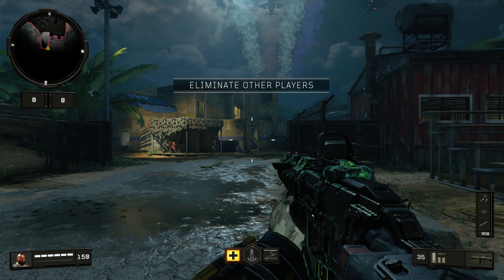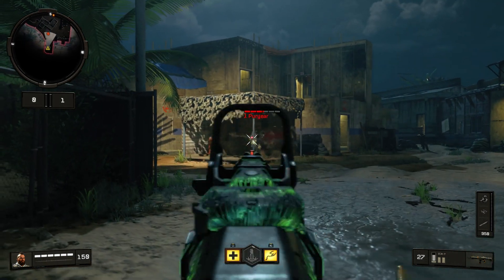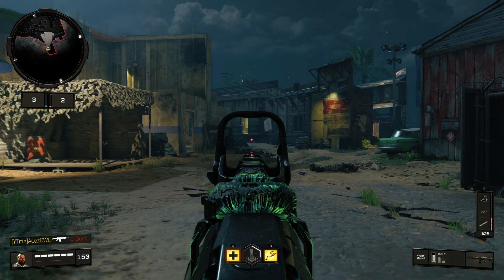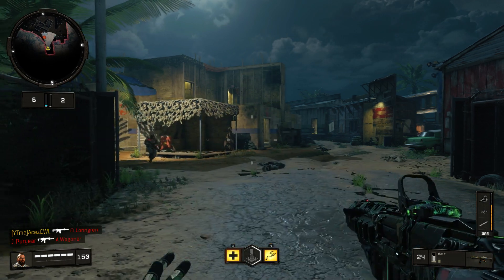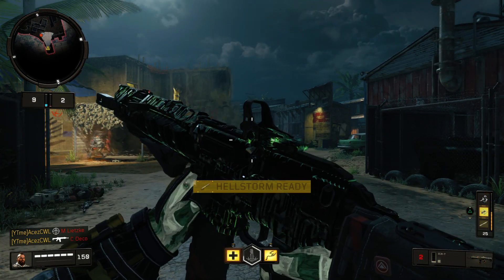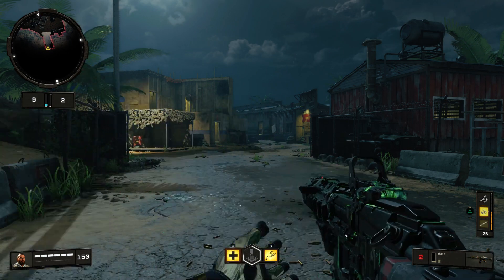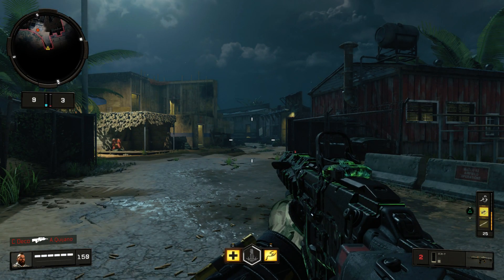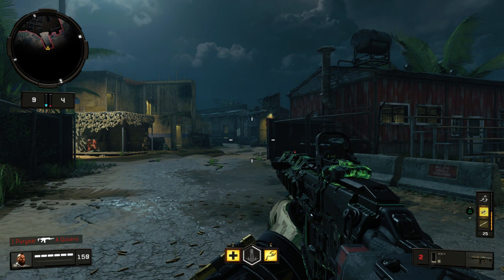Black Ops 4 - NEW HIGH VOLTAGE EPIC CAMO GAMEPLAY!